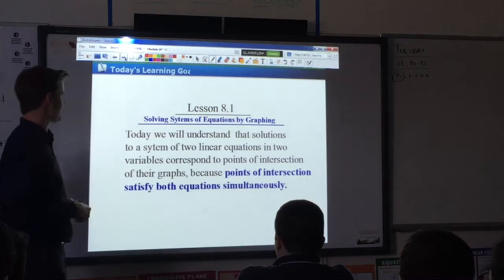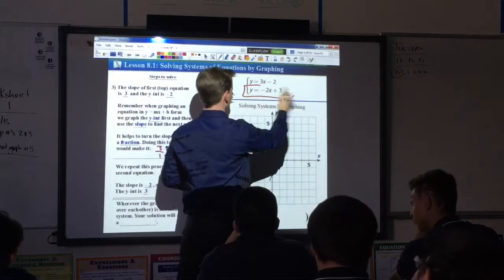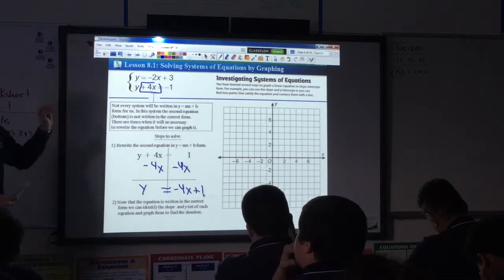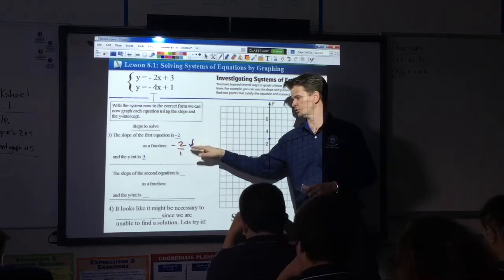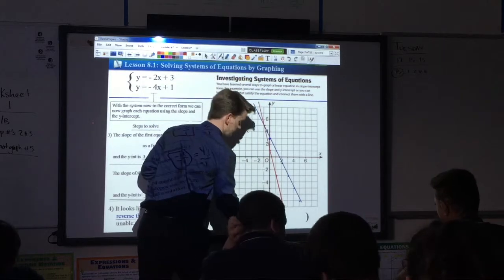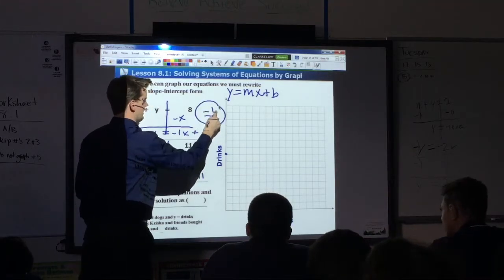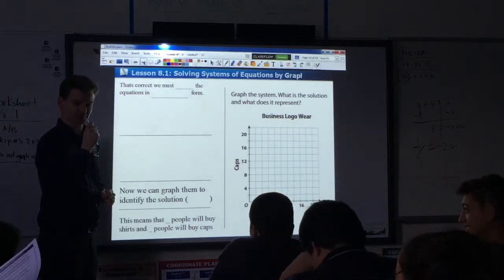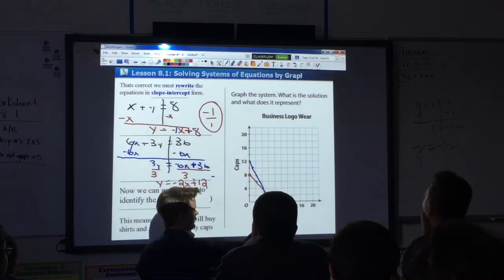How to Solve Systems of Equations by Graphing Video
How to Solve Systems of Equations by Graphing